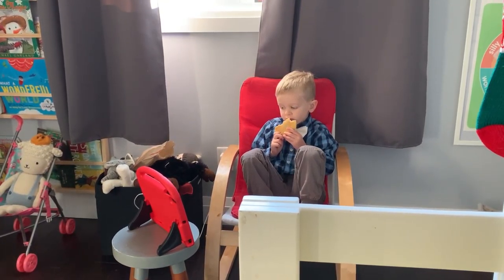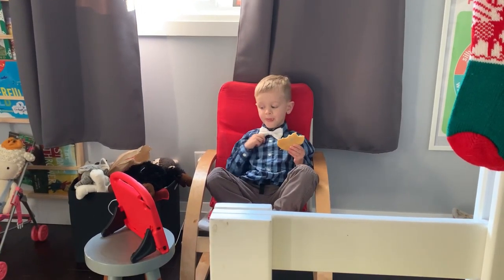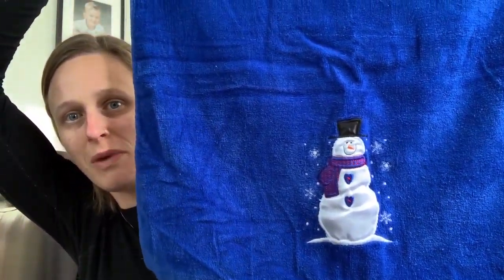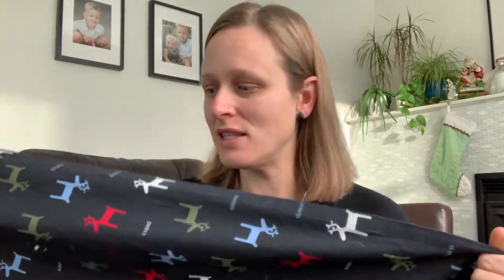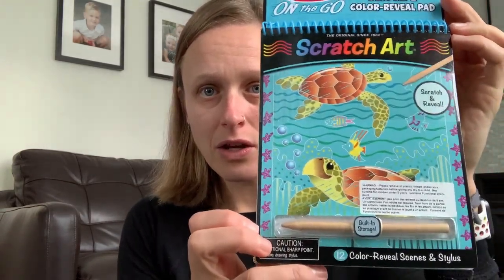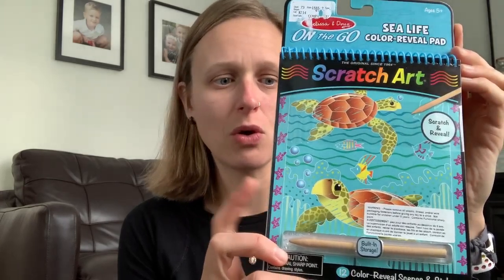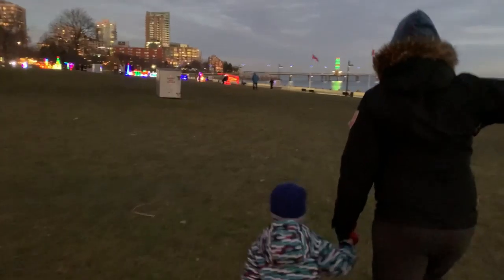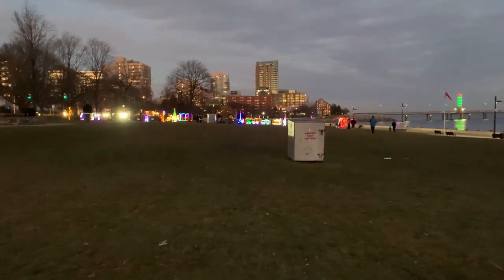Stocking Stuffers for a 3 Year Old | Vlogmas | Day 6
Thank you for stopping by and checking out our channel! We’re a two-mom family, raising a 3 year old and 8 month old - so far, it’s been an adventure!

Wanna be friends?! Comment on our videos and tell us about yourself!

Music 7:34
Sleigh Ride (feat. Jobe)
Rook1e